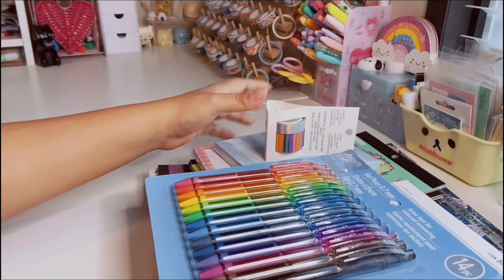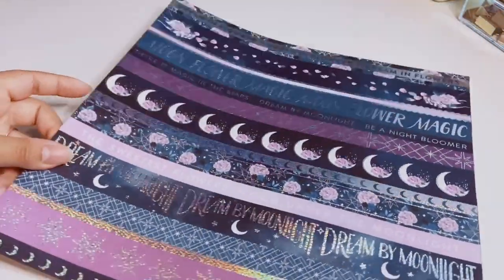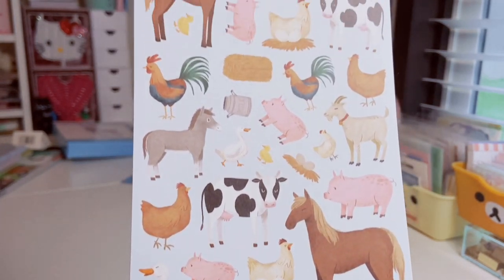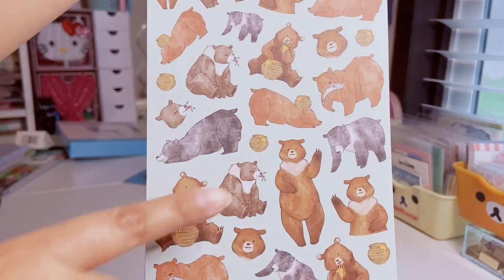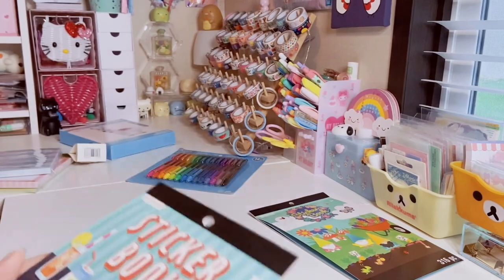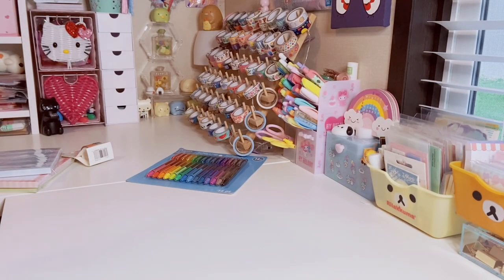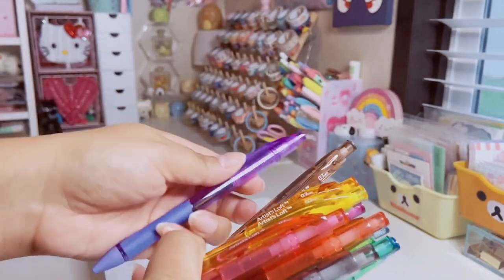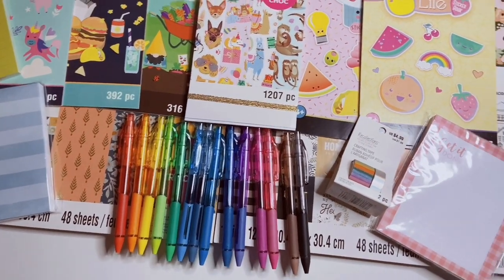michaels stationery haul 🍓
hope you enjoy this Michaels stationery haul! stay kawaii my friends.

Links to some items I could find on michaels.com-